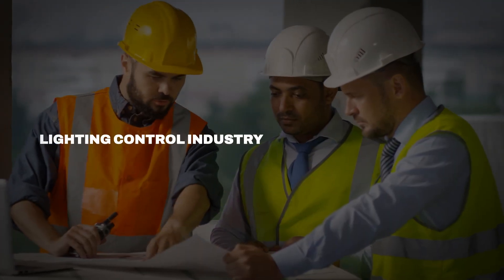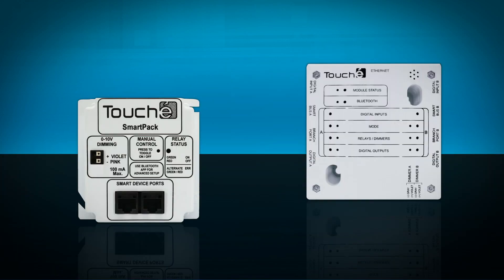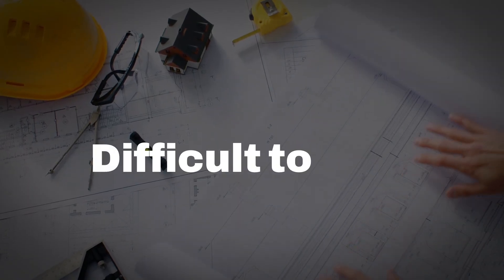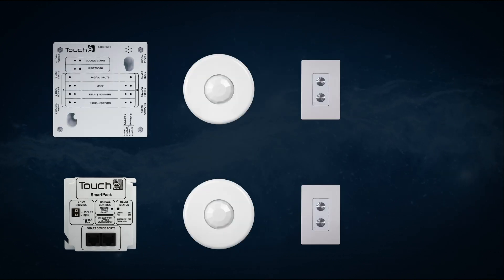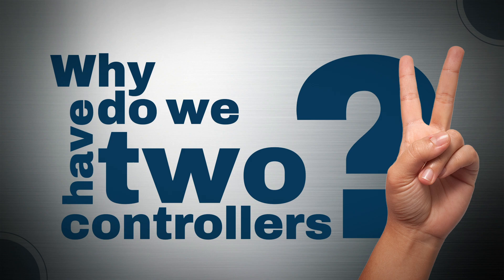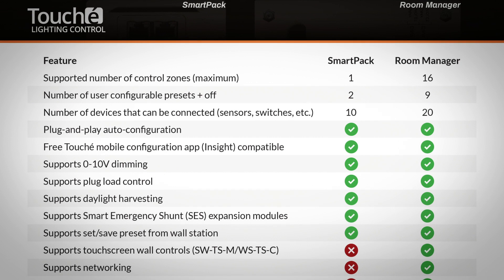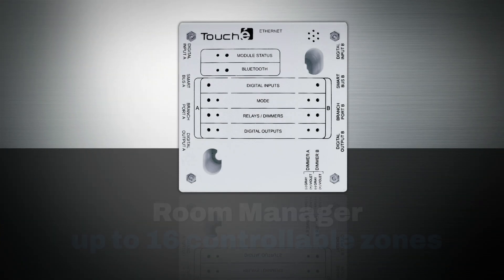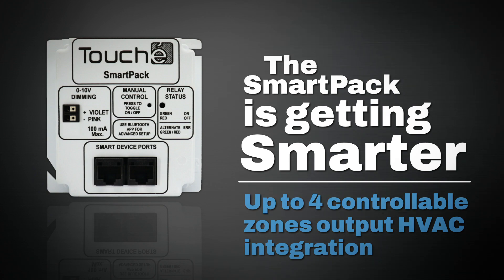SmartPak vs. Room Manager: Simplified, Powerful Lighting Control Solutions by Touché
Discover how Touché redefines lighting control with its two intuitive controllers, the SmartPak and the Room Manager. Unlike other systems, Touché's streamlined approach eliminates the complexity of lighting control by focusing on simplicity and ease of use. Both controllers are designed to be powerful, easy to install, and efficient to configure, tackling industry issues like confusing wiring and poor functionality.

In this video, we highlight key features, similarities, and differences between the SmartPak and Room Manager. While both support essential functions like 0-10V dimming, daylight harvesting, and preset savings, the Room Manager stands out with advanced capabilities such as third-party integration, networking, and expanded control zones (up to 16 zones). The SmartPak, initially designed with one control zone, will soon support four zones and HVAC integration in early 2023.

With the Touché Insight app, both systems offer straightforward setups, making them adaptable and scalable for any control requirement at a competitive price.

Learn more about how Touché's streamlined solutions bring reliability and simplicity to lighting control.